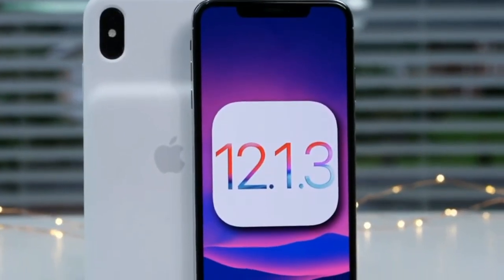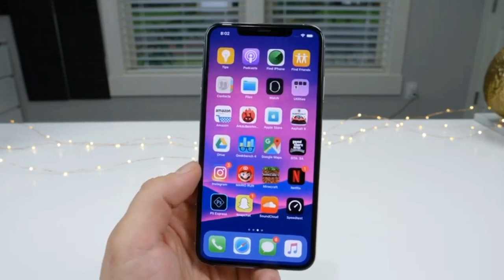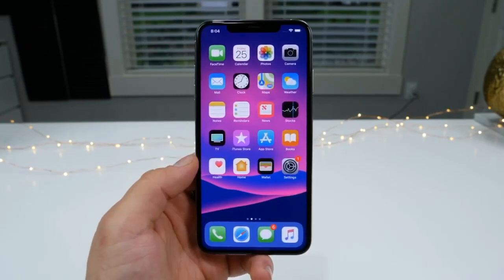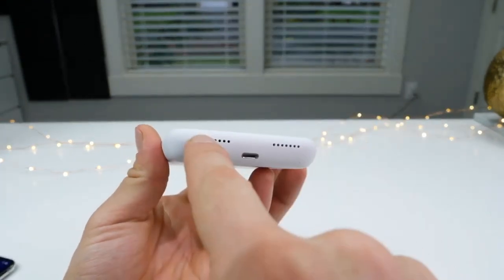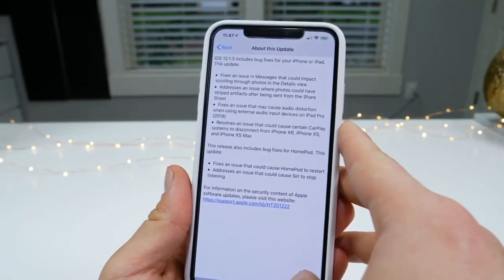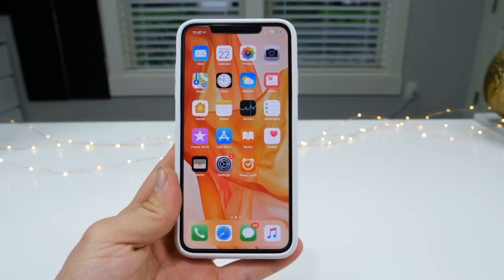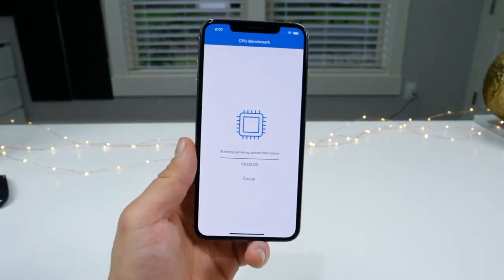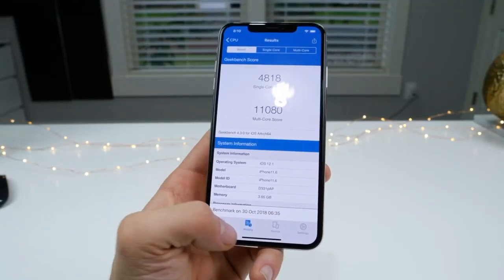iOS 12.1.3 finally released! Should you update?